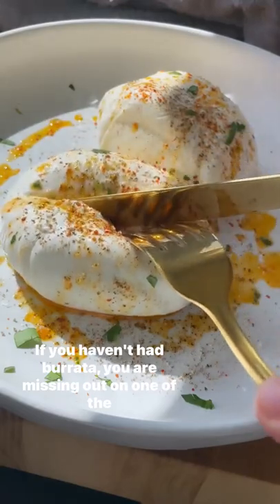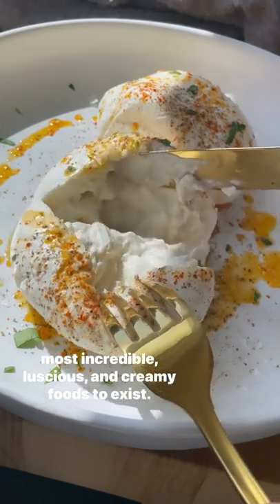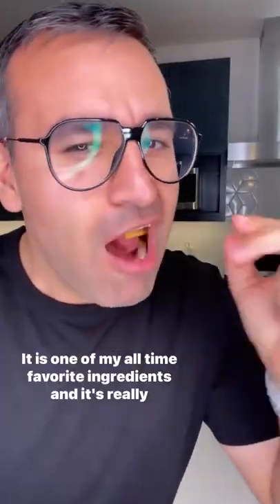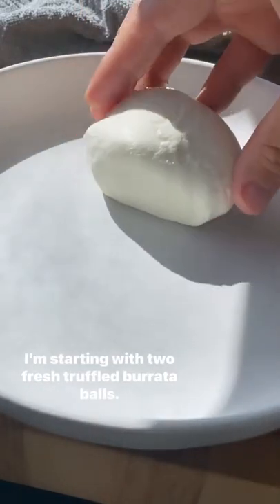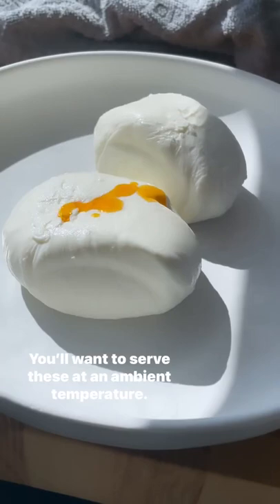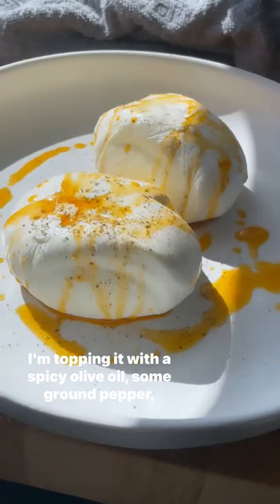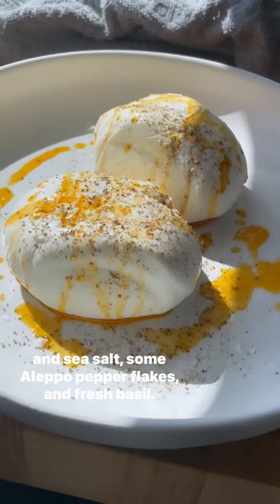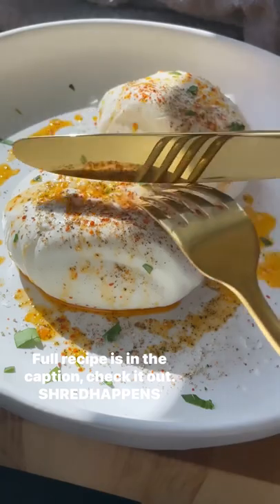homemade burrata cheese recipe | keto recipes for beginners . keto diet for beginners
🎁🎁🎁🎁 I Want To Show You The Easiest, Fastest Way To Hack The Keto Diet You’ll Ever Find. The Only Way I Can Help You Is If You Click The Button Below Right Now. ⭐⭐⭐

🎁🎁🎁🎁 Most People On A New Diet Have No Plan. Without A Plan, It’s Very Easy To Fall For Peer Pressure... To Be Unprepared... And To Make Bad Decisions. Do You Make The Same Mistake Which Make The Difference Between Success And Failure On The Keto Diet? But We Have That Plan. And Our Plan Has Guided Over 416,387 People To Success! Simply Follow This Plan And You Will Succeed …Sign Up Now And Get Our ⭐⭐⭐ 28-Day Meal Plan And 10 Expert Guides To Educate And Inspire You...Keto Meal Plan For Rapid Weight Loss. Ketogenic Meal Prep Cookbook Full Of Easy To Follow Recipes! In This Video, You Will Learn Quick And Easy Steps To Make Low Carb High Fat Recipes. Low Carb Cooking Step By Step. Free Keto Diet Meal Plan For Weight Loss. Not Sure What You Can Eat On A Keto Diet? We've Rounded Up Our Easiest Sweet And Savoury Keto-Friendly, Low-Carb, High-Fat Recipes To Keep You On Track.

Video Credit :
1. @Keto.Lowcarb.Meal ;
2. @Keto.Queen ;
3. @Mamacookslowcarb ;
4. @Kristysketolifestyle
5. @Ketorecipes
6. @Simple.Keto.Recipes